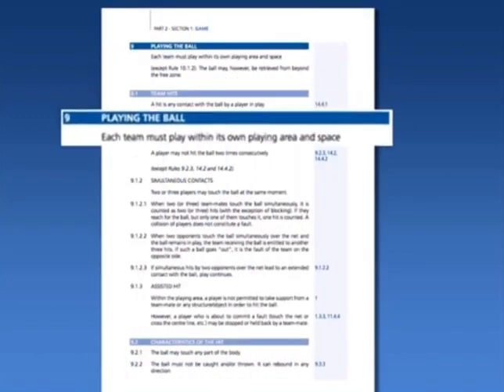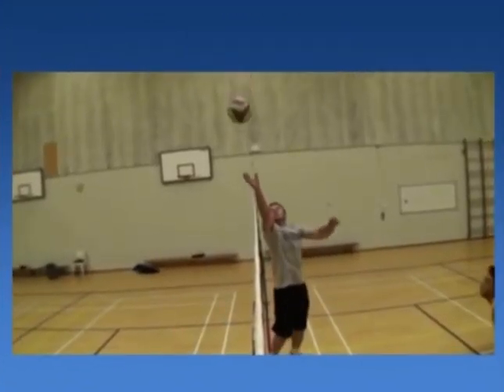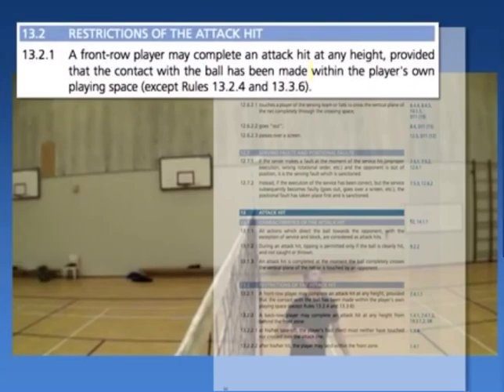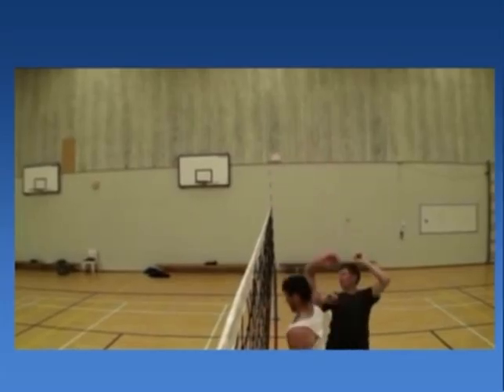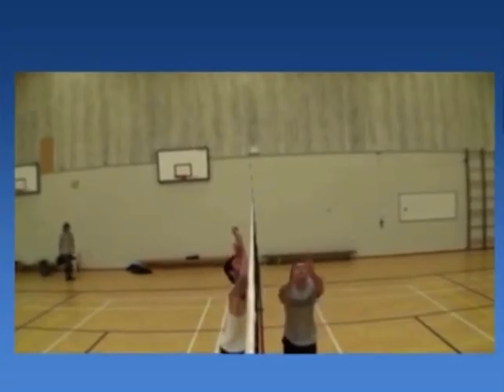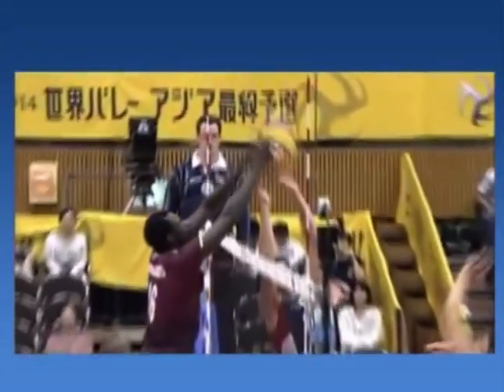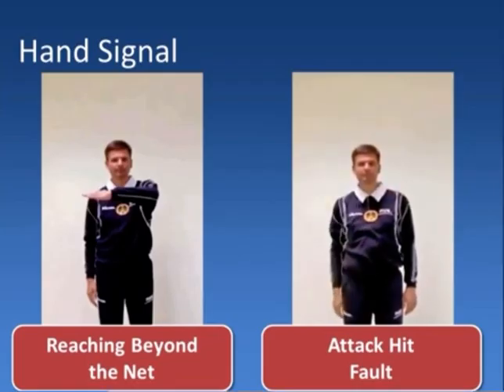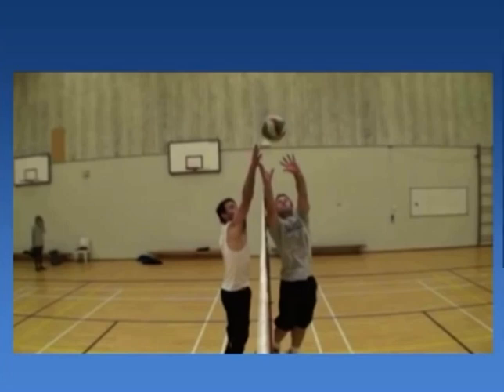Reaching over the net || volleyball rules